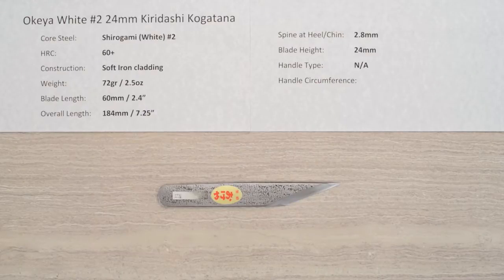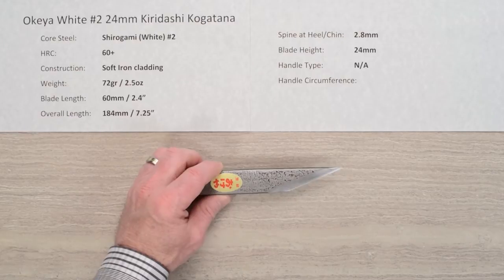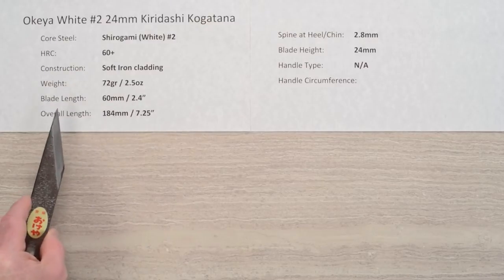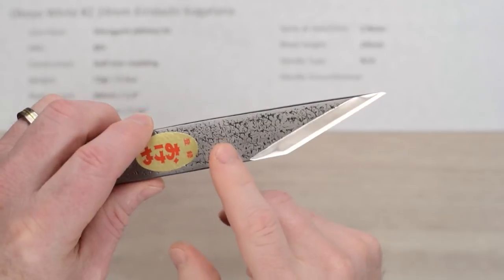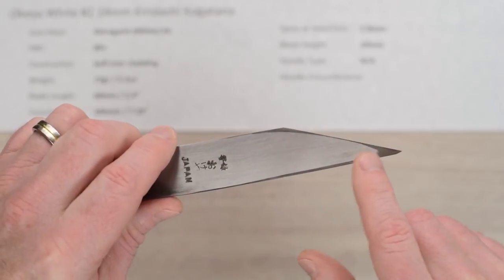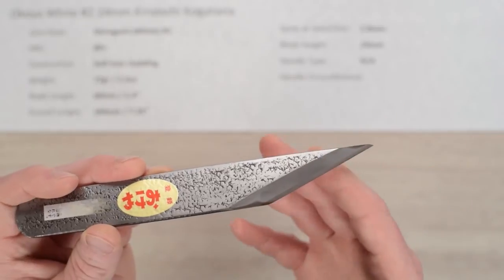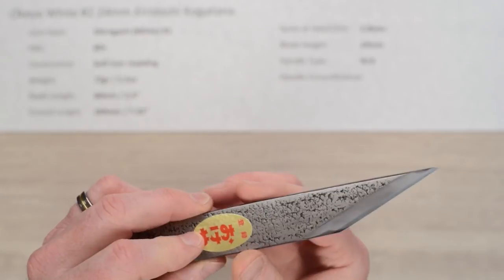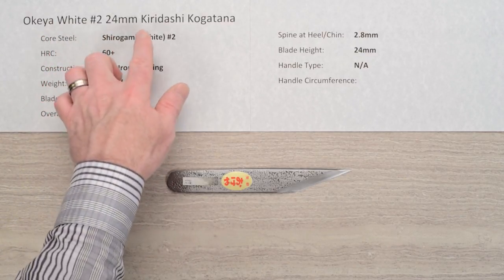Okeya W#2 24mm Kiridashi Kogatana Quick Look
Here is a quick product demo of the Okeya W#2 24mm Kiridashi Kogatana.